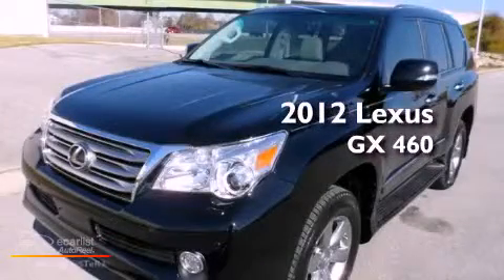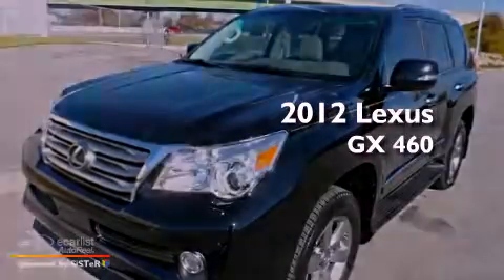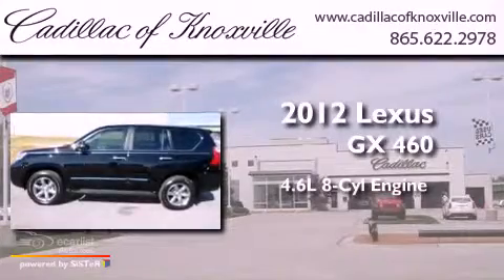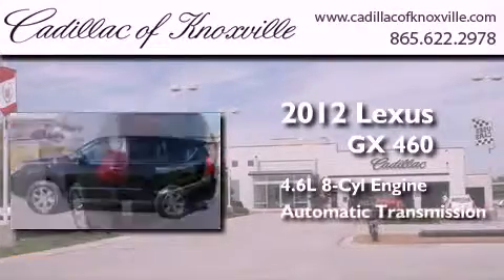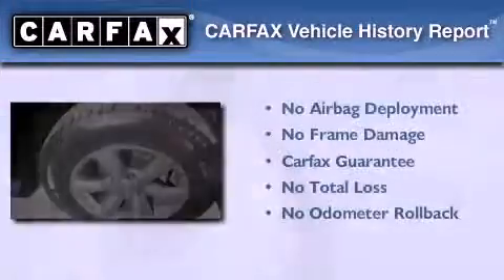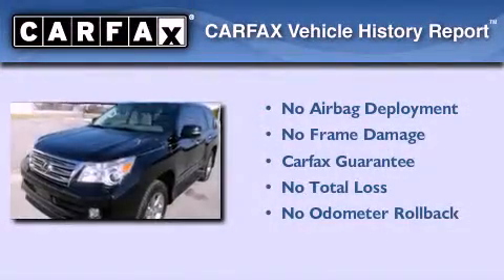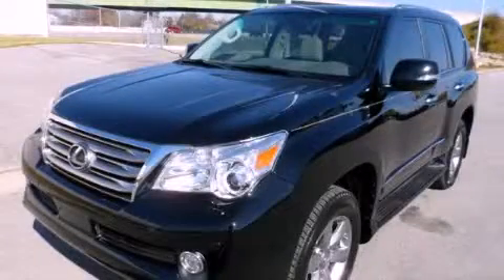2012 Lexus GX 460 Knoxville TN 37922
Year : 2012
 Make : Lexus
 Model : GX 460
 Engine : 4.6L DOHC 32-valve SFI V8 engine
 Trans . : Automatic
 Exterior : Gray
 Miles : 5,633
 Interior : Other